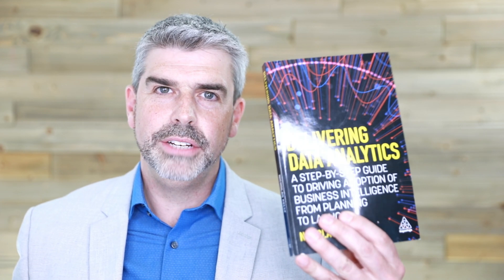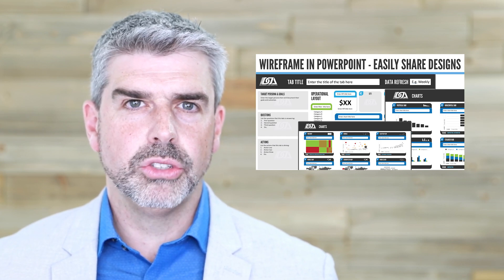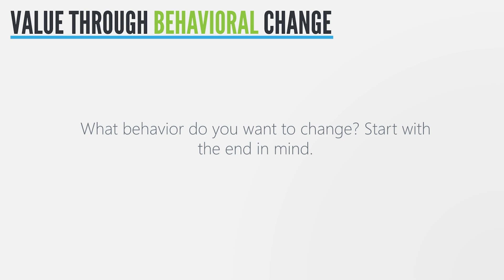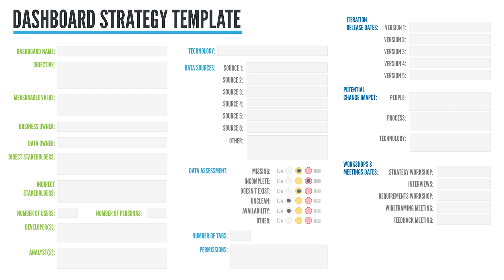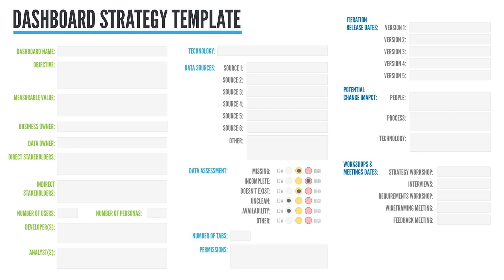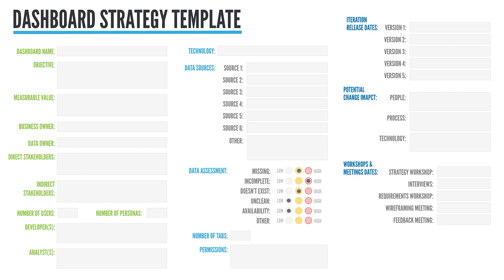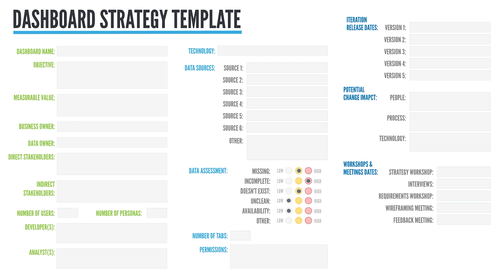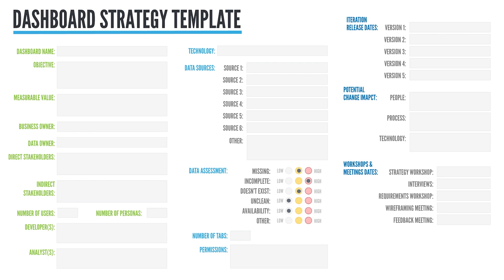Consultant Hack for Valuable Dashboards: The Dashboard Strategy Template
Start your next dashboard the right way. See how you can leverage this one slide PowerPoint template that can transform how you and your stakeholders look at value and educate them on working with data and the related complexities.

If you liked this video, you will enjoy our free training